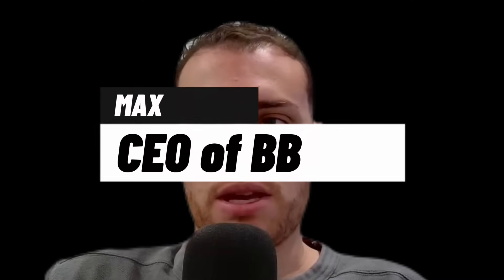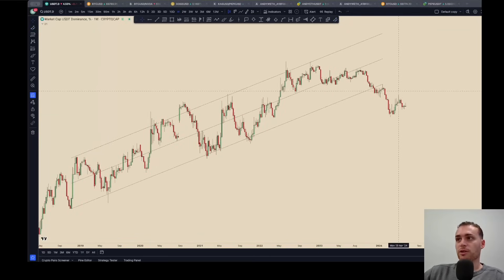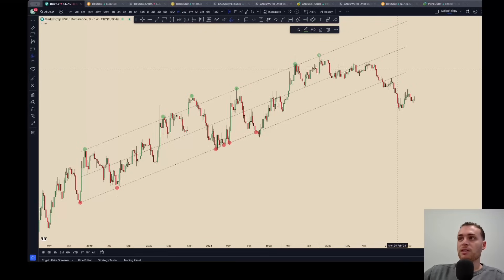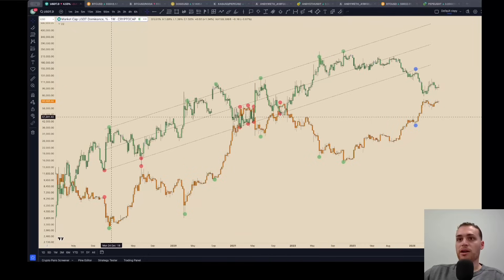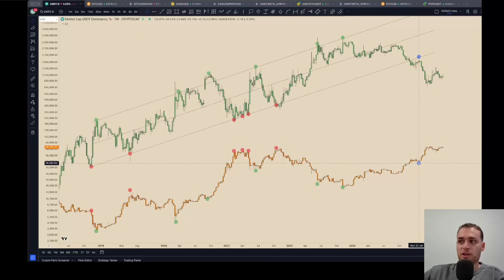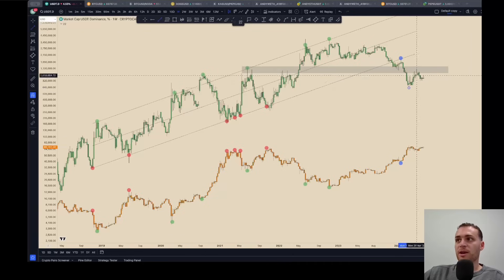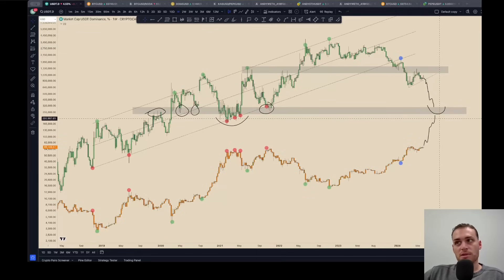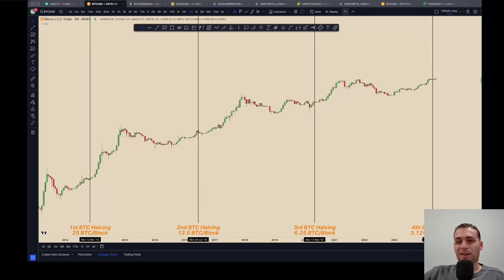Expect a Crypto Surge: USDT Dominance Looks Weak | 10 MINUTES MAX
Leave your thoughts and questions in the comments below, and Max might just address them in a future video.